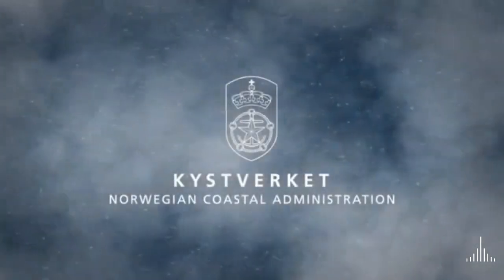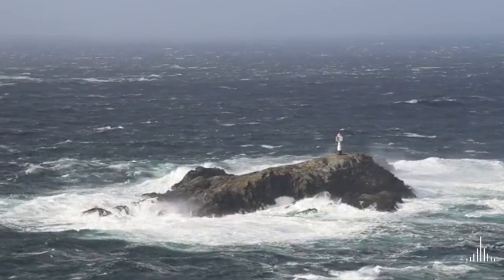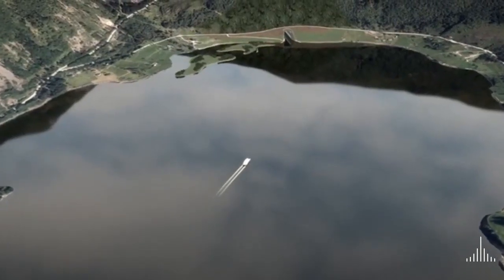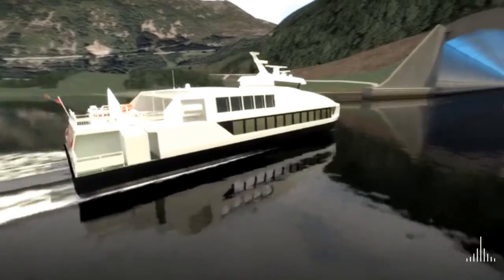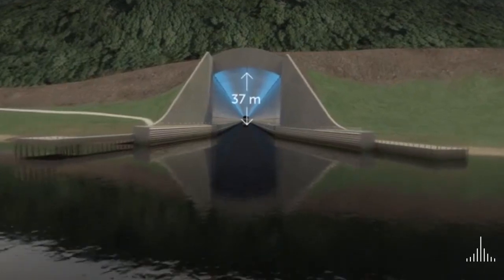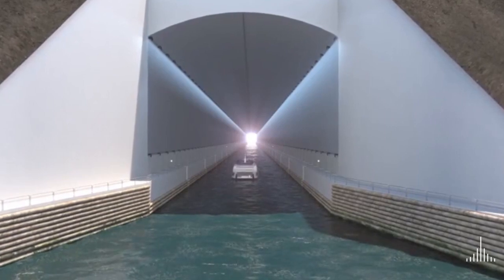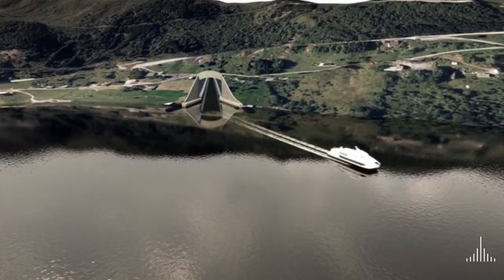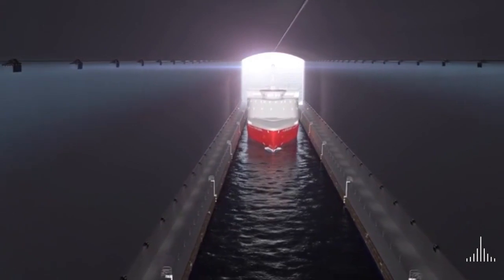Future Ship Tunnel in Norway by Snohetta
Snøhetta has designed a pair of grand stone arches for the entrance points of a 1.7-kilometre shipping tunnel, which will cut through a peninsula to bypass a particularly dangerous stretch of Norway's coast.

The 37-metre-high and 36-metre-wide Stad Ship Tunnel will pass through the narrowest part of the weather-beaten Stad peninsula between Kjødepollen and Moldefjorden. Snøhetta designed a set of stone arches to mark the mouths of the tunnel.

"The Stad sea is the most exposed and most dangerous stretch along the Norwegian coast. It has very problematic wave conditions and it is the area with by far the most and strongest winds," said Snøhetta, which is working with Olav Olsen of Norwegian consulting firm Norconsult to realise the 2.3billion Kroner (£267 million) project.

"Very high waves coming from different directions at once and can create critical situations," added the architects. "The objective of the project is to improve navigability and safety of maritime transport around Stad."

Snøhetta based the design of the entrances on the peninsula's characteristic stone walls, which mark cultivated farmland from dense forest.

Walls made from both wire-cut and blasted stone will surround the arches and terrace down to meet the rural landscape.

At Moldefjorden the landscape is steep and largely unpopulated, so it will be possible to create a dramatic entrance point, with an existing road rerouted over the top of the tunnel on a new bridge. But a more sensitive addition will be created at Kjødepollen, where there is a small community of farmhouses.

"It is important that this vast procedure is being shaped in such a way that the little place Kjødepollen can relate to the new situation in a way that interacts with the existing landscape," explained the architects.

"It is obviously a challenge that the scale of the project breaches everything in the village. Still, the interaction between the terraces and the scale of the portal provides some interesting opportunities," they continued.

"We have therefore proposed a general concept for terrain treatment that attempts to build on its existing agricultural stone wall building method wherever possible. The intention is that the new and old terraces are blending into the landscape in a unified, harmonious and visually aesthetic interaction."

The new bridge at Moldefjorden will offer boat enthusiasts a view point to observe ships approaching the tunnel mouth, with a carpark and trails offering the chance for closer inspection.

Inside the tunnel, Snøhetta has also designed the way-finding lighting, using LED hoses designed to withstand the salt-water environment. The lighting could be adjusted to create a range of effects, including an experience of the Northern Lights.

"The stacked stone walls forming soft lines that are horizontal. They provide a nice visual impression, as they blend in as natural elements of the landscape," said the studio.

"It will undoubtedly be a special experience for tourists aboard passenger ships, as well as for smaller boats in a convoy. It is crucial that this experience will be comfortable and quiet."